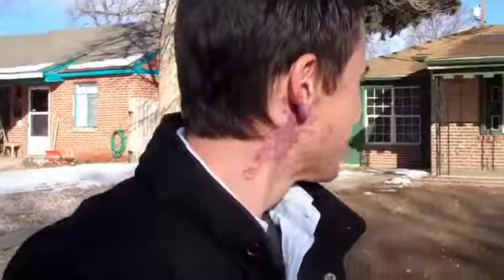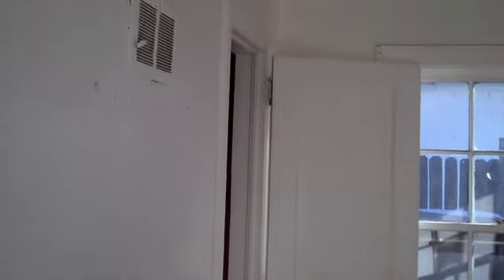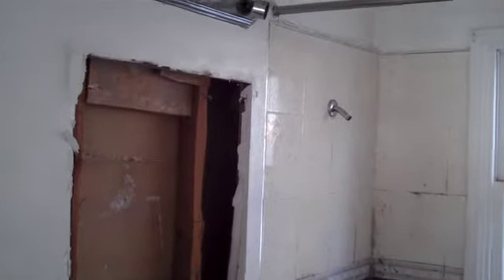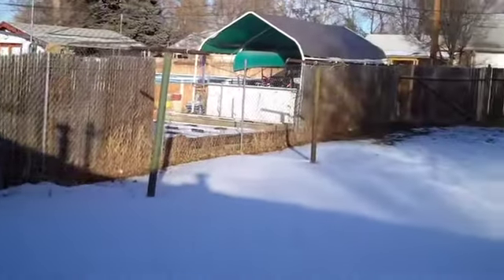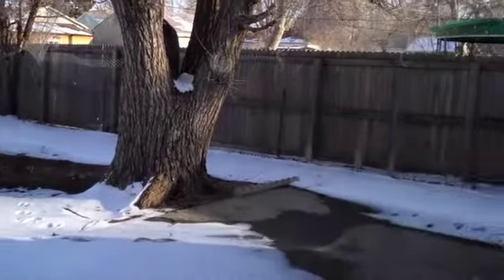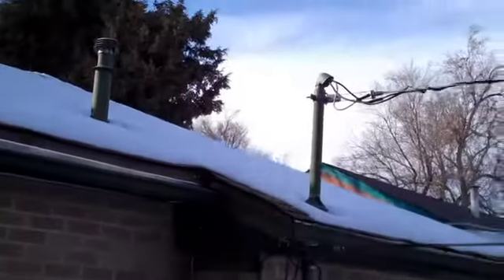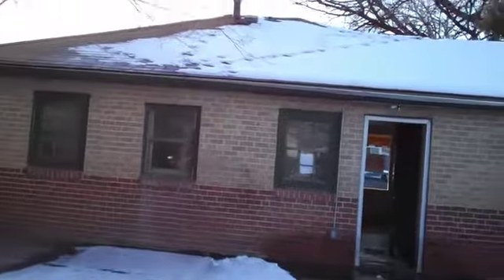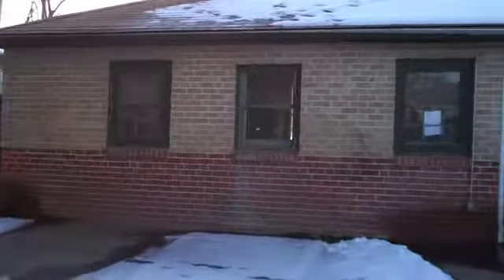1740 Nome WalkThrough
This is a property we just bought from IRR and already started to rehab. for more details check out and click on "Current Projects". watch as we chronicle the rehab life of the project.